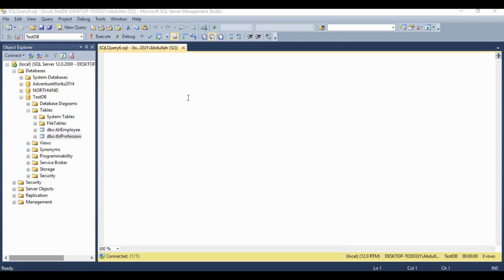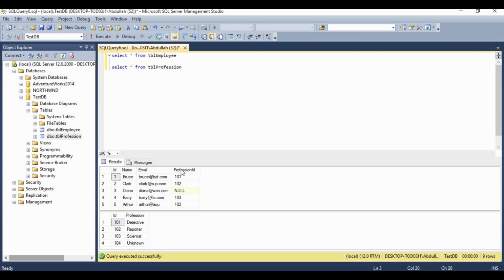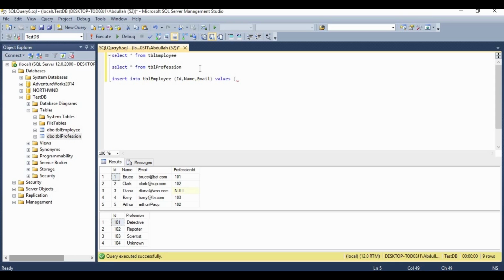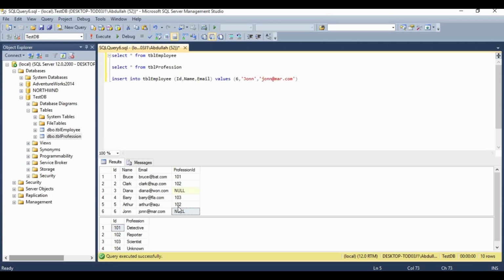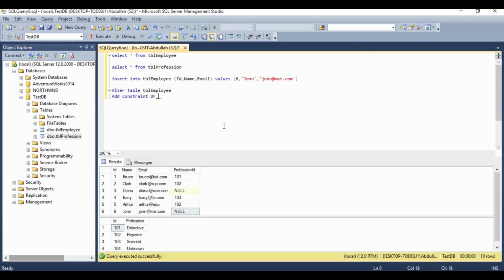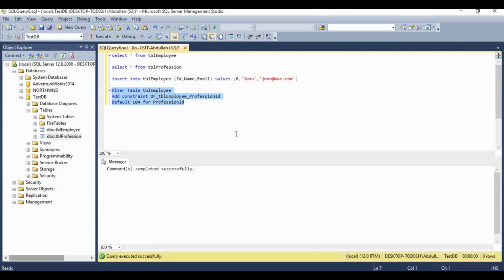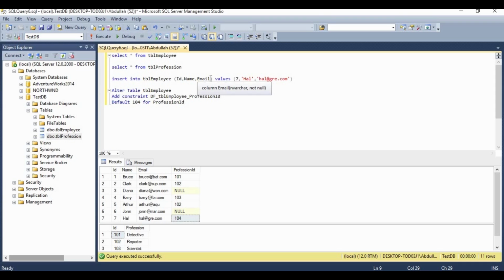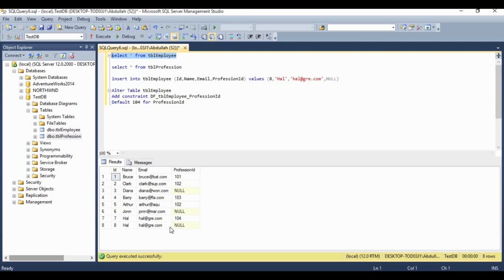How to add a default value to a column in SQL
How to add a default value to a column in SQL. This video shows how to add a default constraint to set a default value for a column in SQL server.